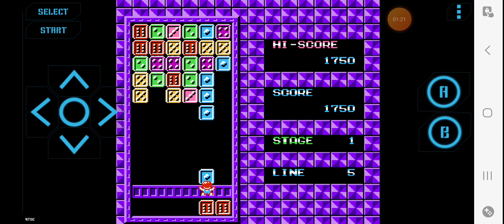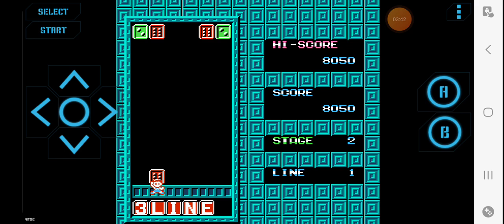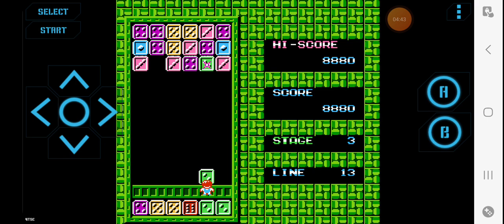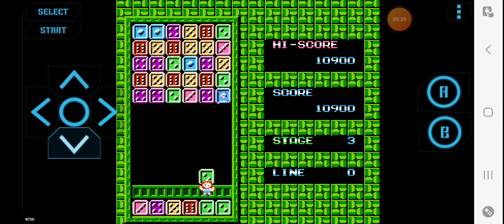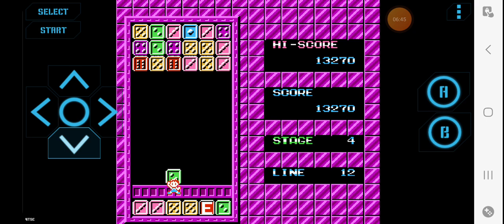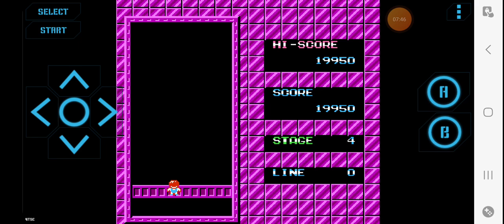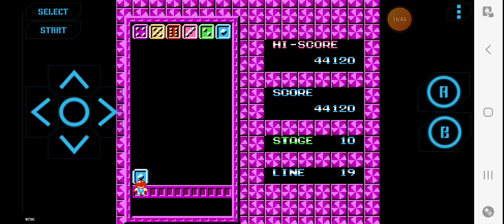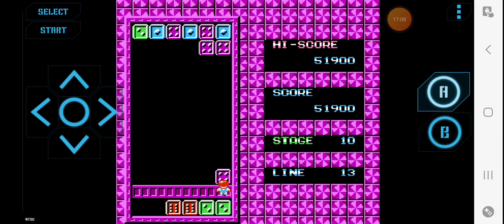I'm here to kick butt and play dice, and I'm all out of butt. [Let's Play Palamedes]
You know what that means. I'm just playing dice today.

Game: Palamedes by Taito